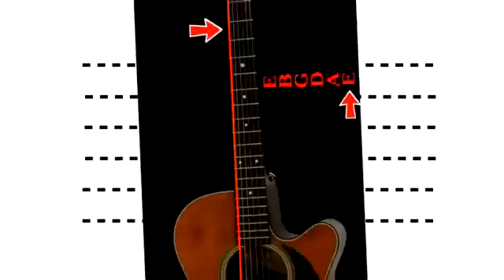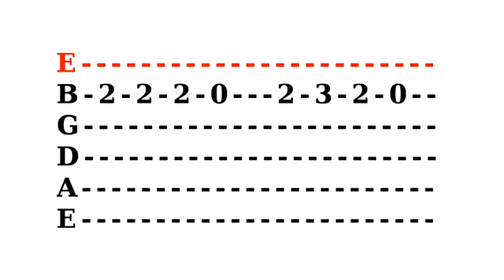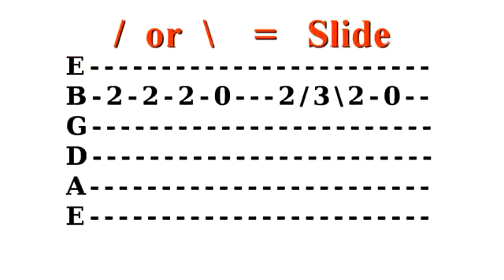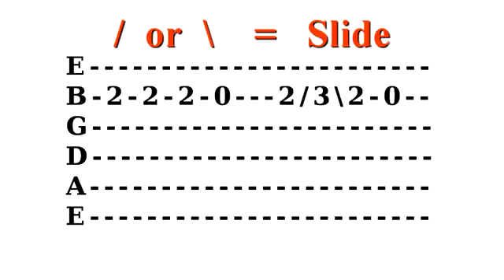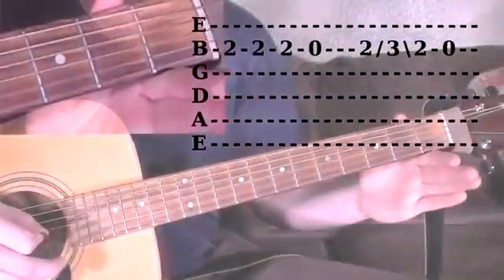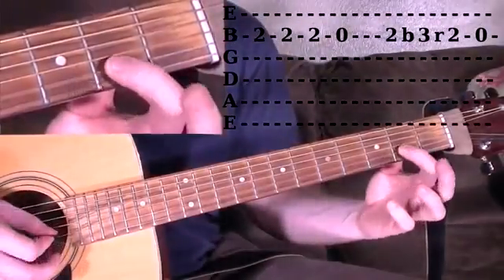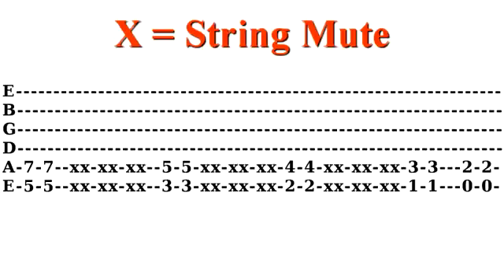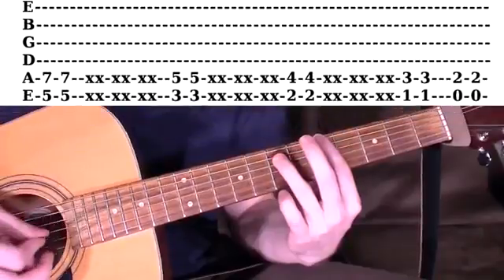Mellody giTar yang enak di dengar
Di publik kan dengan sengaja